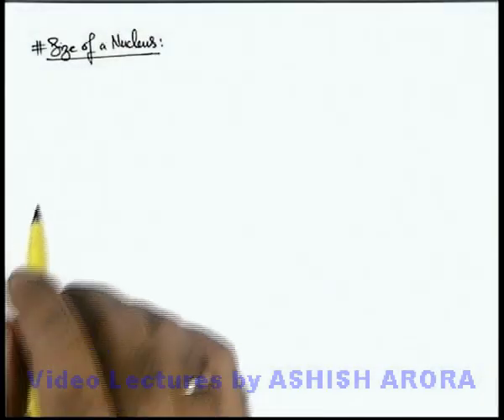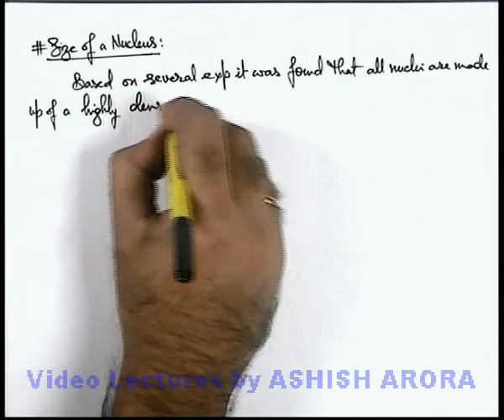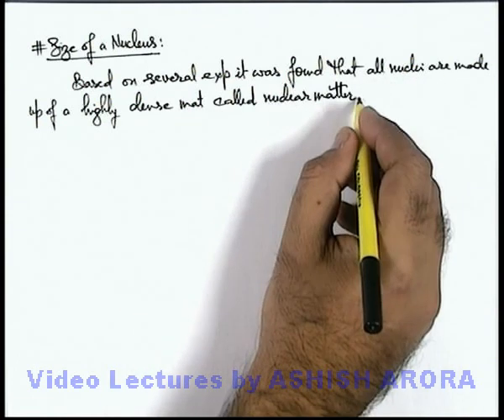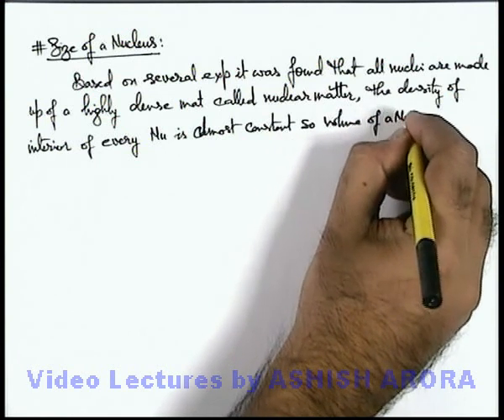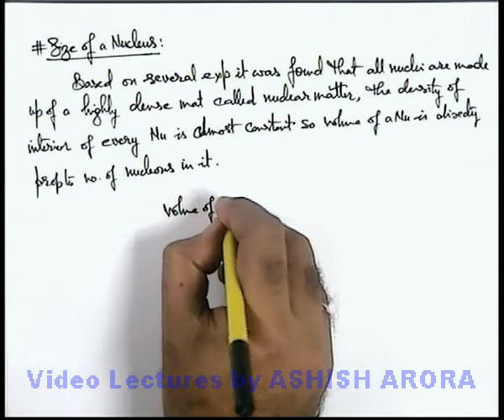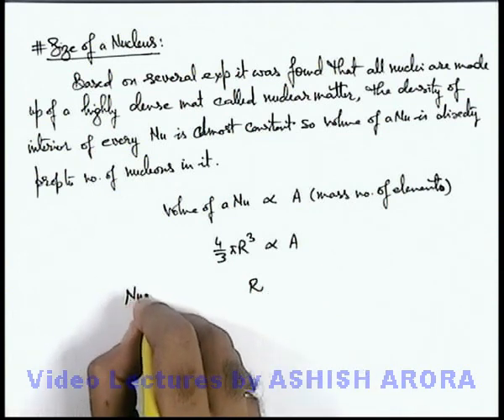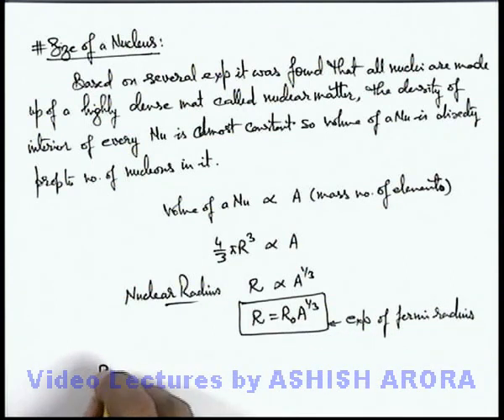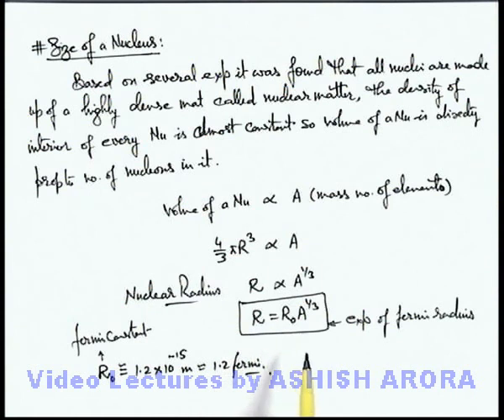Class 12 Physics | Nuclear Stability | #3 Size of a Nucleus | For JEE & NEET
PG Concept Video | Radioactivity | Size of a Nucleus by Ashish Arora